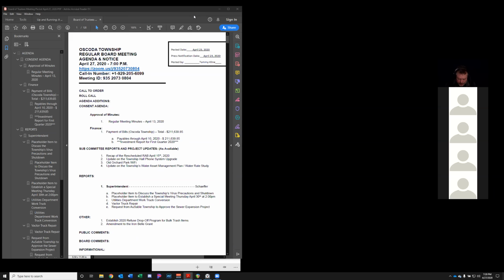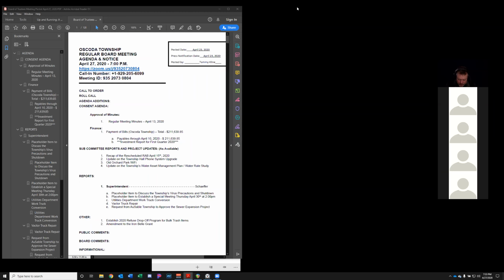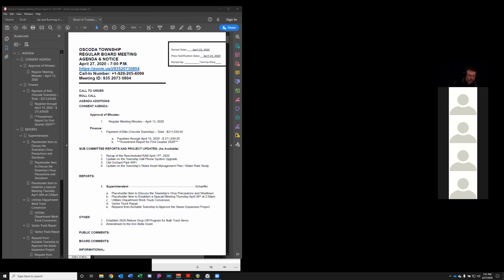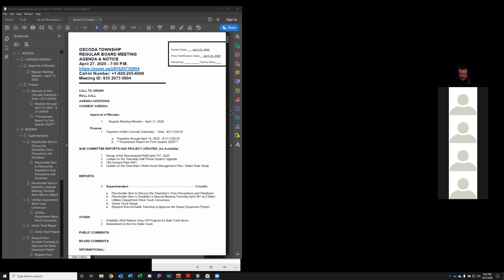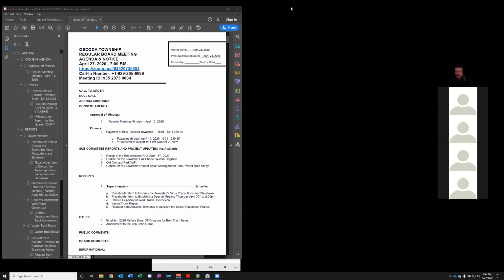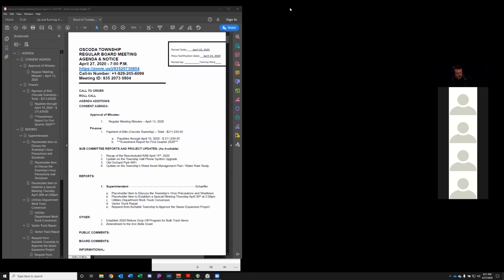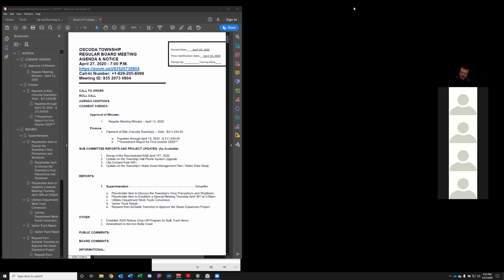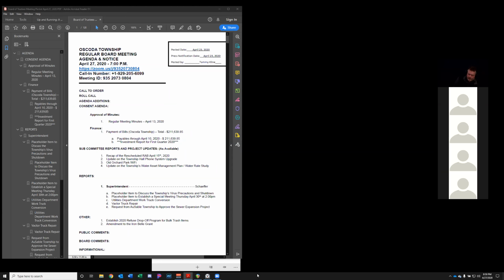Oscoda Board Meeting 2020-04-28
Oscoda Township Regular Board Meeting 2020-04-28